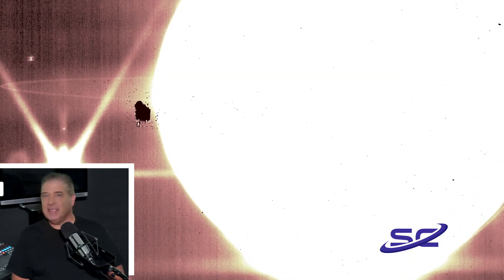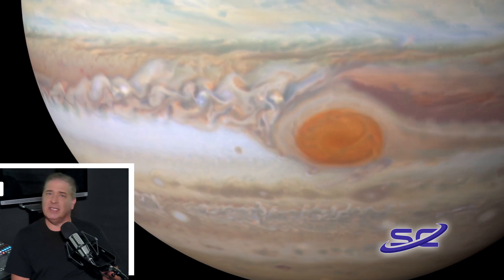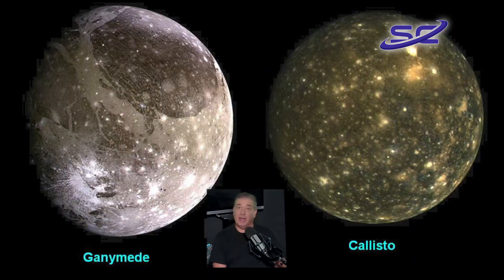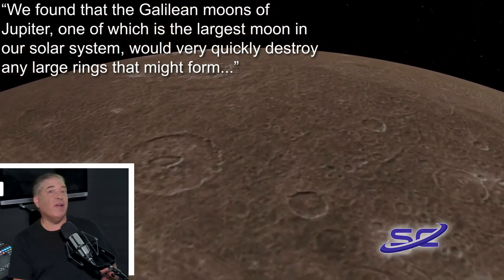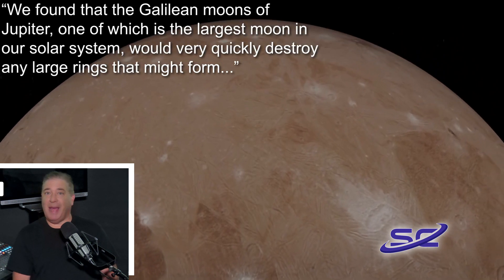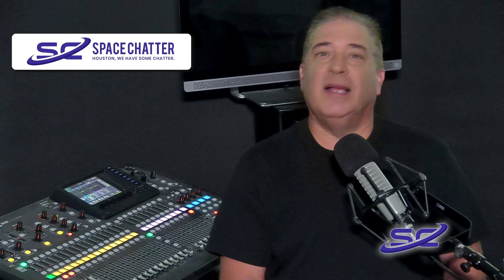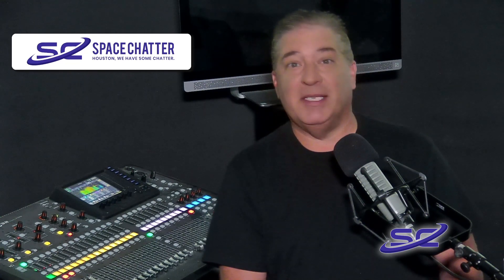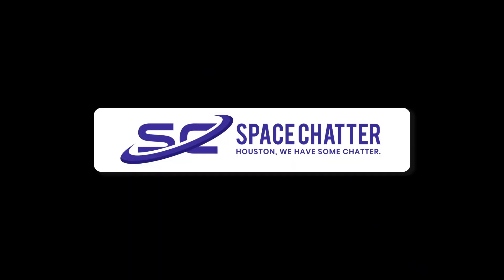Jupiter Has Rings? Yep, But Its Massive Moons Prevent Them From Lighting Up The Sky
Jupiter has rings? Yep...so why can't we see them? OK... we'll chat...

That's the latest in a report at SpaceChatter! Hi there, I'm Geoff Allen.

So here's the back story.

Astronomers have always been puzzled as to why Jupiter doesn’t have rings like Saturn since it’s a much bigger planet.

Scientists from the University of California Riverside decided to tackle this topic because, theoretically, Jupiter should have larger rings than its planetary neighbor.

Video & Image Credit:
Pexels
Videvo
NASA